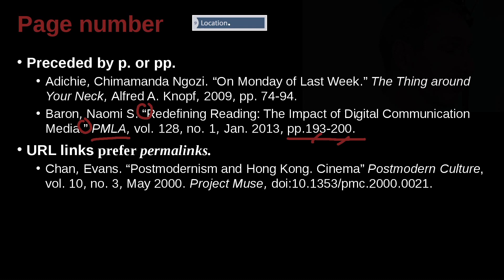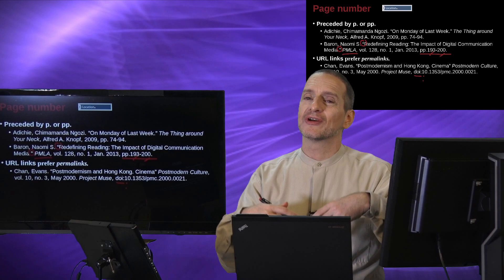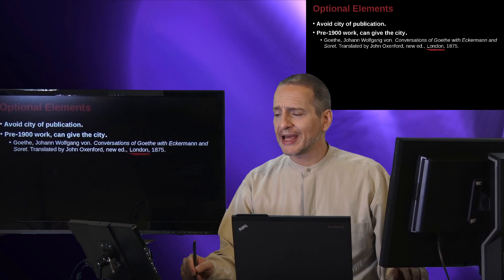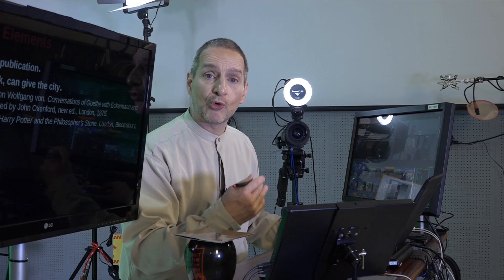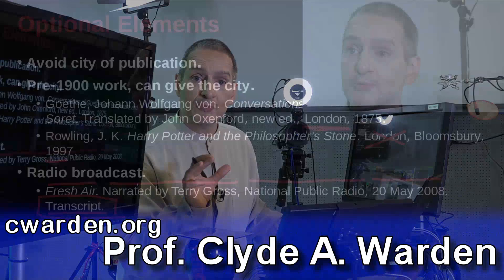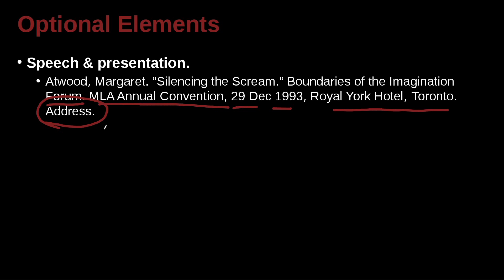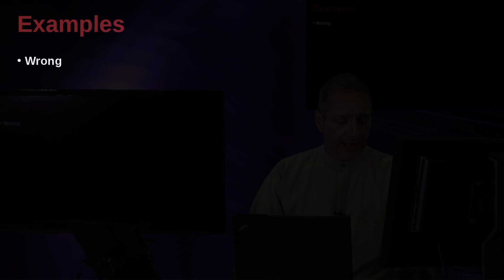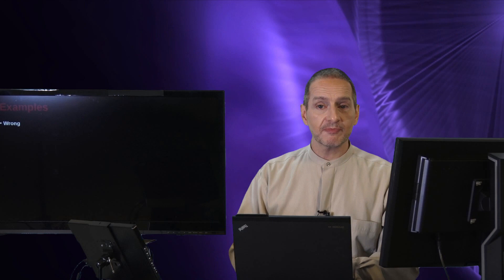Unit 9.18_MLA_Page Number Abbreviation & Optional Elements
國際期刊論文-MLA寫作格式指南及風格規範_MLA Guidelines for Research Writing

Unit 9:  MLA Style Rules _ Reference List (MLA寫作規範_參考文獻列表)
Part 18:  Page Number Abbreviation & Optional Elements (頁碼縮寫和可選元素)

MLA格式即現代語言學會（Modern Language Association）

MLA MOOC 2021 82